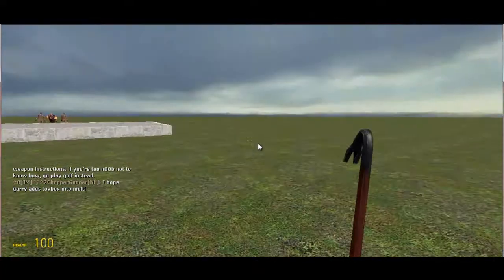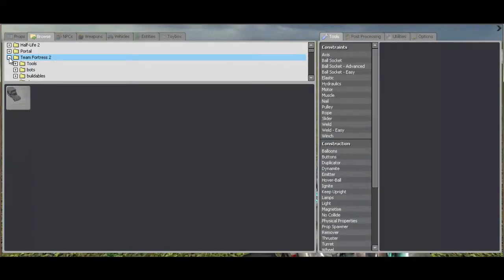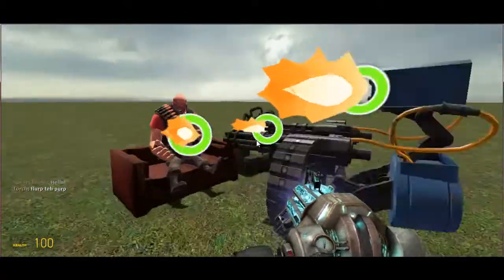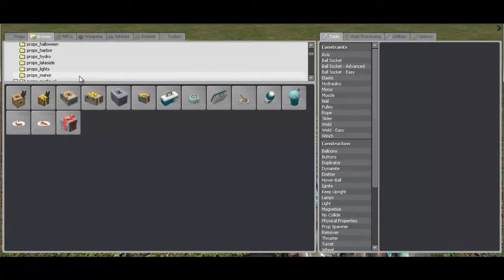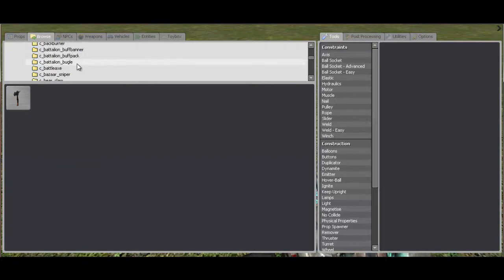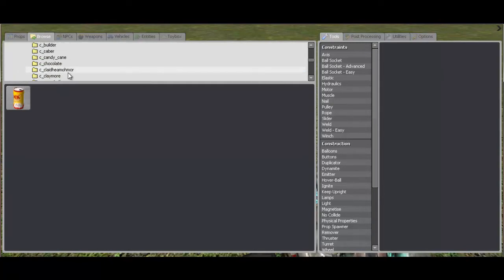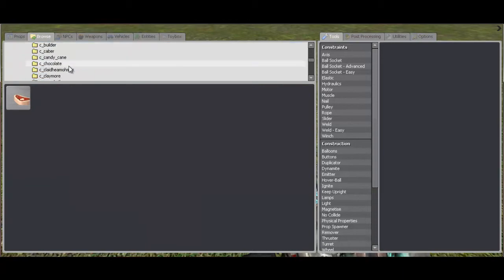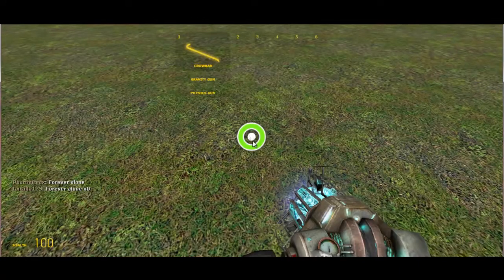Garrys Mod : How to get The Sandvich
this is how to get the sandvich's on gmod